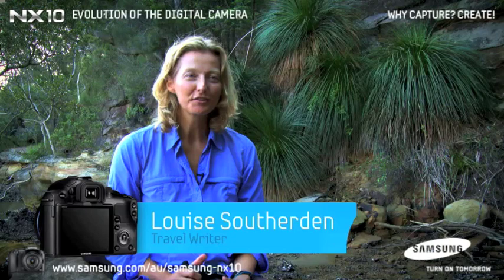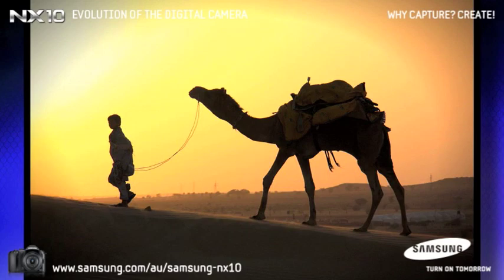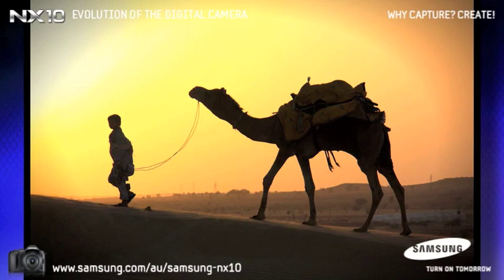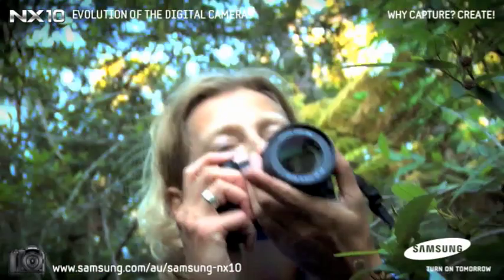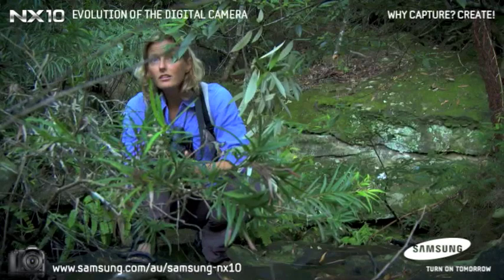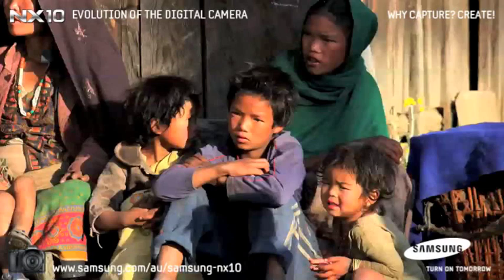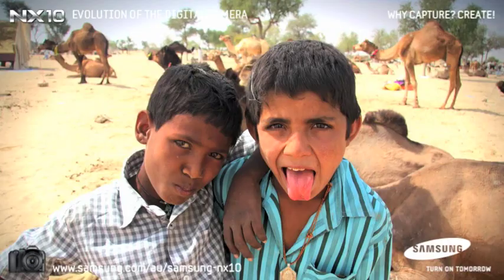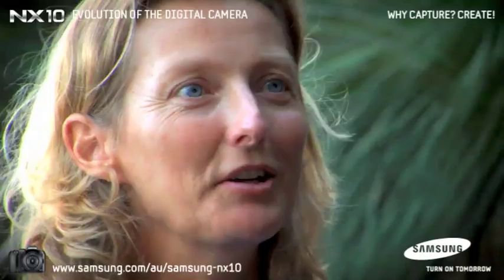Samsung NX10 for Travel: Louise Southerden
Travel Writer of the year, Louise Southerden with the Samsung NX10!